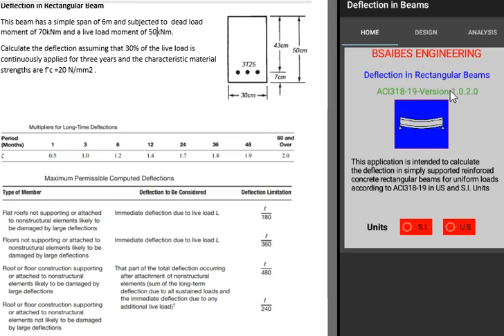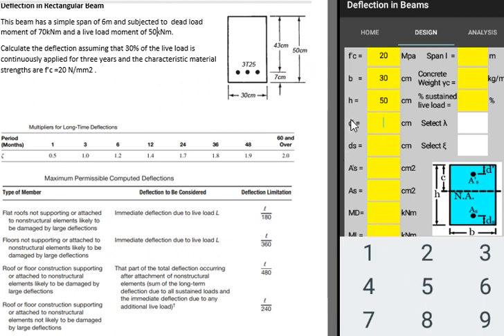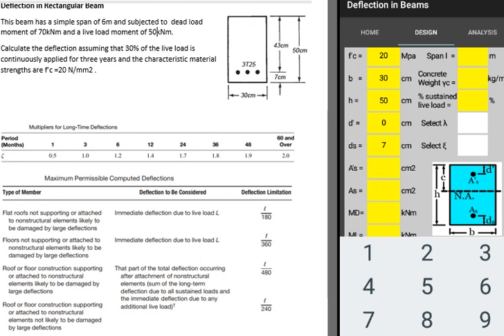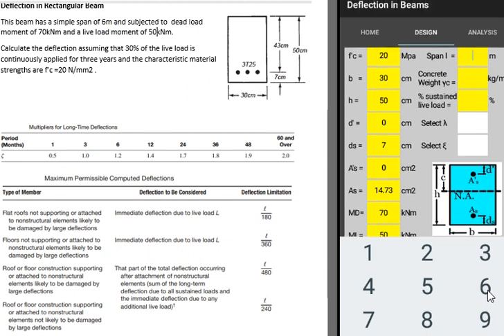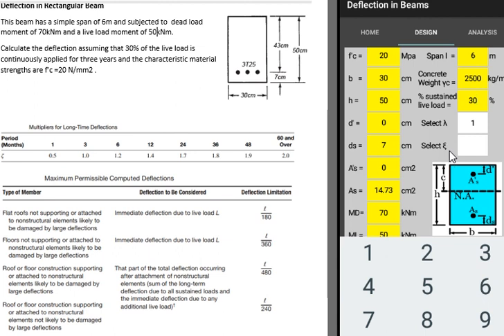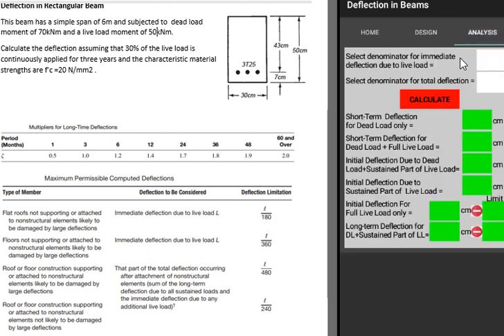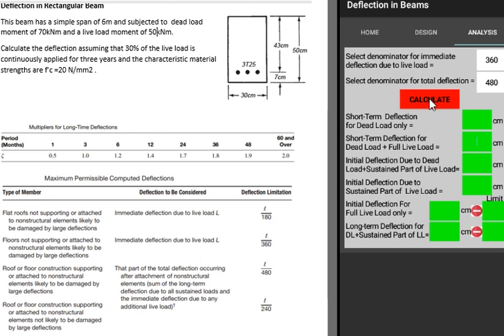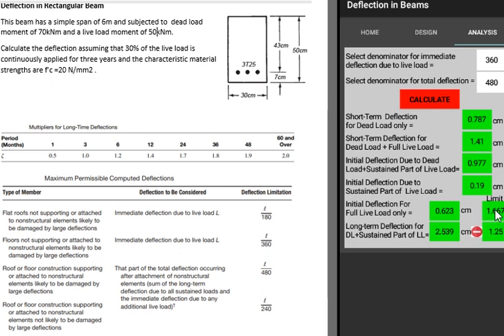DEFLECTION IN RECTANGULAR BEAM (Google Play)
This application is intended to calculate the deflection in simply supported reinforced concrete rectangular beams for uniform loads
according to ACI318-19 in US and S.I. Units